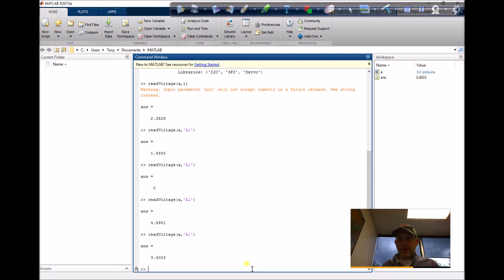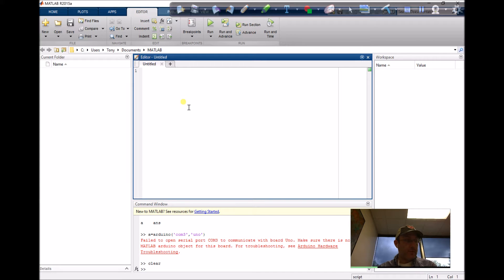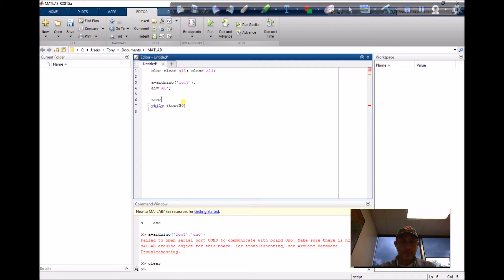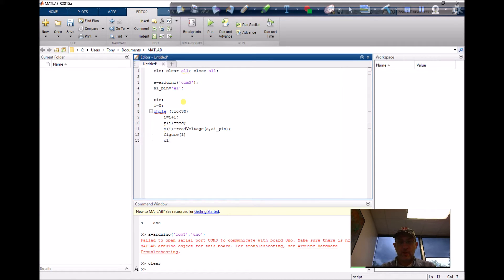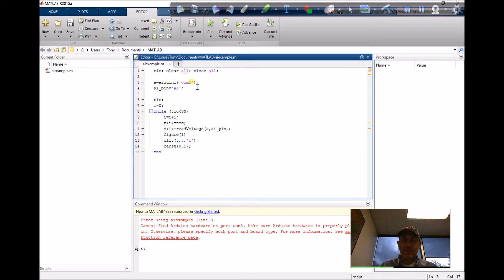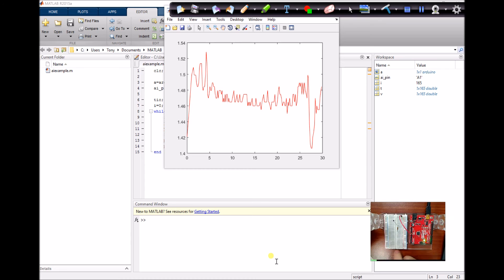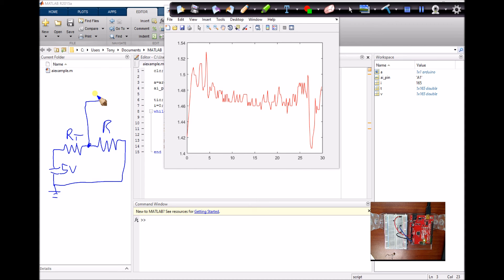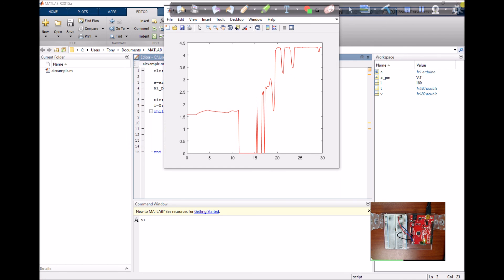Analog In Example, Arduino Due with MATLAB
Using an Arduino Uno to read from an analog sensor and plot the data in real time in MATLAB